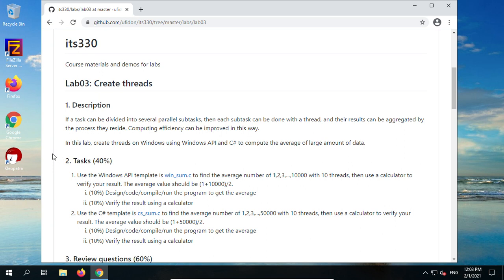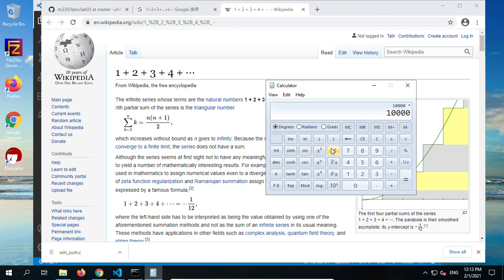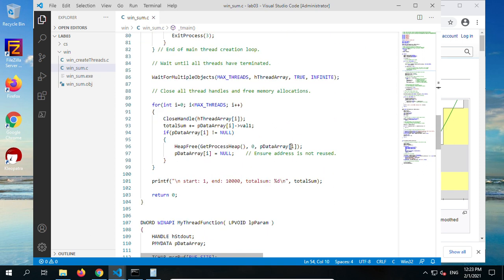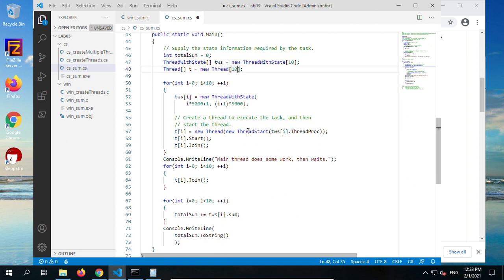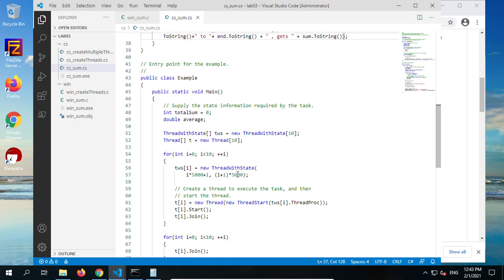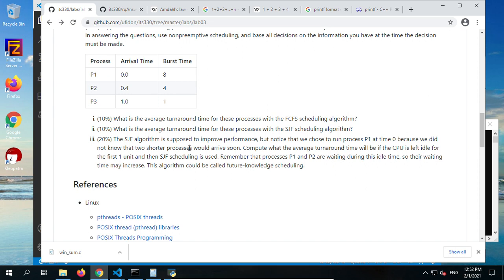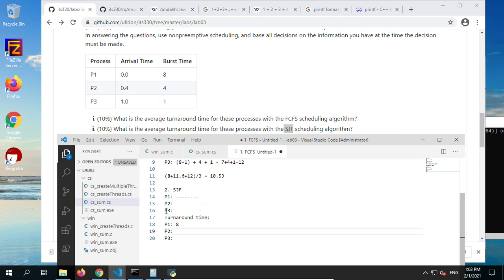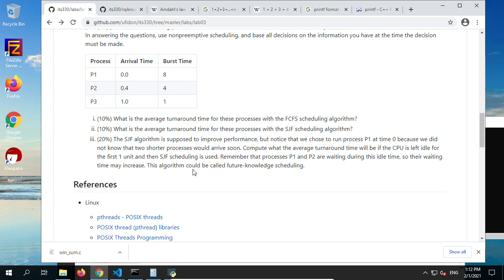Lab03 Create Threads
1. Create threads on Windows using Windows API
2. Create thread on Windows using C#
3. Pass parameters (data) to threads and return data from threads
4. Application of Amdahl's law
5. Turnaround time calculation for FCFS (First Come First Service) and SJF (Short Job First) scheduling algorithms